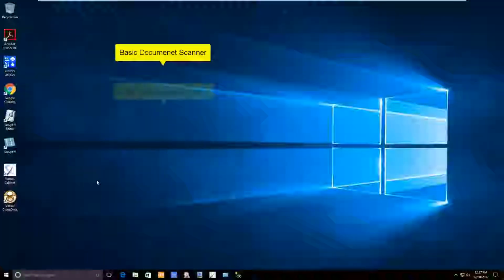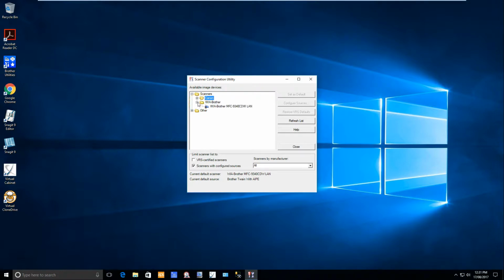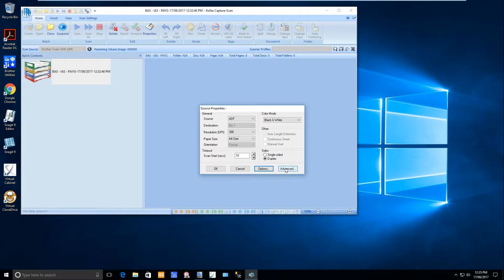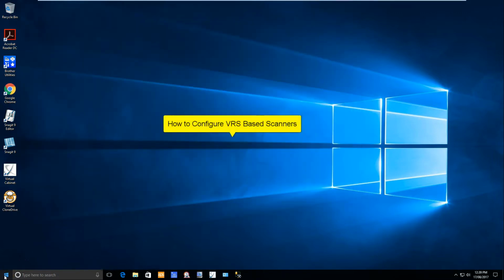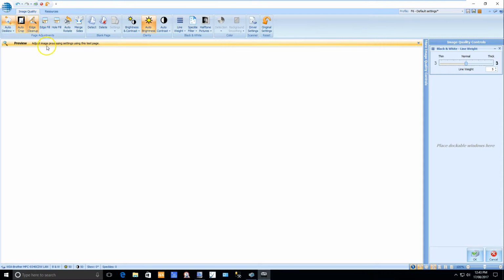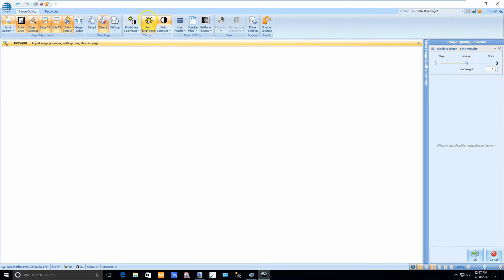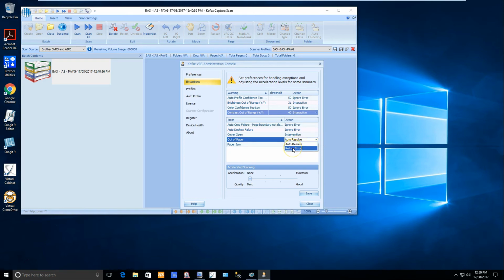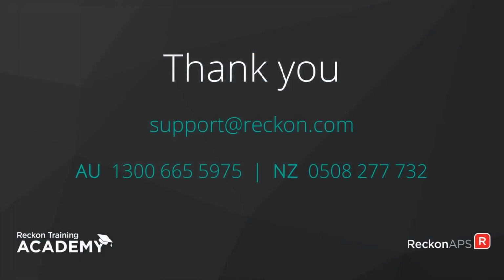ADI Configure Document Scanners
This how to video will demonstrates how to setup a Basic Document Scanner including how to setup a Kofax VRS (Virtual Rescan) compliant Document Scanners.